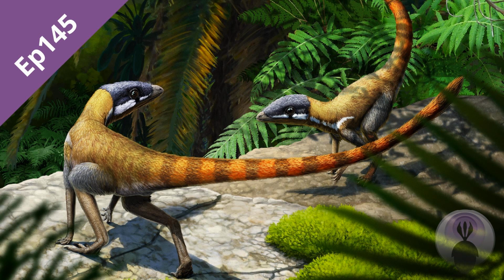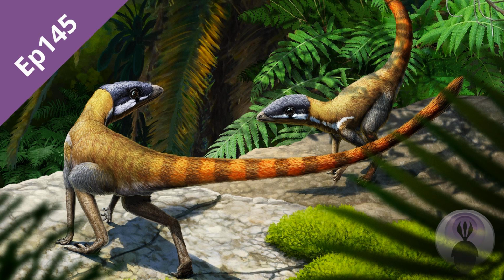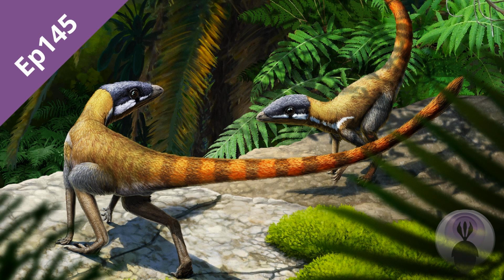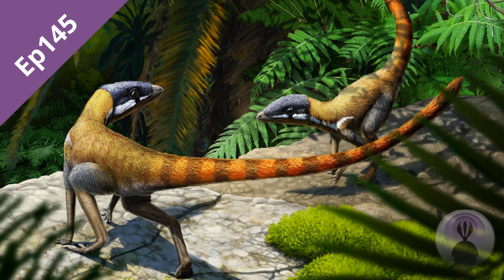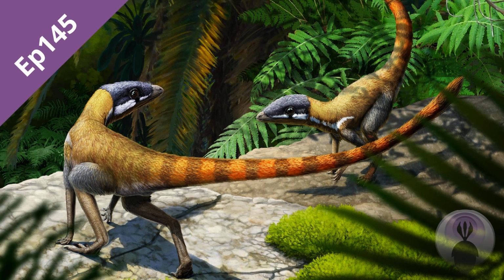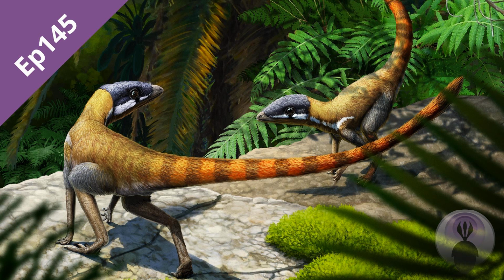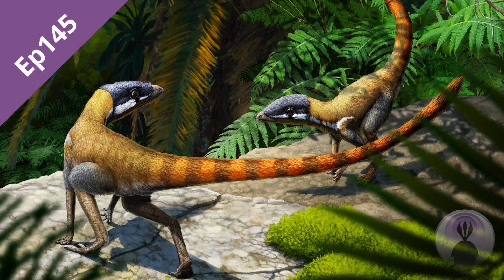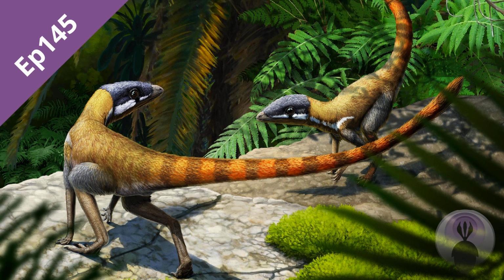Episode 145: Scleromochlus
Scleromochlus is an animal that has been known for over 100 years, and has been frequently suggested as being an ancestor to pterosaurs. It hails from the Late Triassic of Scotland, and there are fewer than 10 specimens known. Unfortunately the preservation of this small reptile means that it is very difficult to interpret. However, thanks to the wonders of modern technology and CT scanning, new evidence from Scleromochlus reveals new anatomical insights, and further supports Scleromochlus as a lagerpetid, the group most closely related to pterosaurs.

 In this episode we discuss these new discoveries with the lead author of the study Dr Davide Foffa who is currently a postdoctoral fellow at Virginia Tech, though this work was part of his previous position at the National Museum of Scotland (NMS). This is part of a larger project looking at the Late Triassic 'Elgin Fauna' along with collaborators Richard Butler (University of Birmingham), Stig Walsh and Nick Fraser (NMS), Steve Brusatte (University of Edinburgh) and Paul Barrett (Natural History Museum, London).